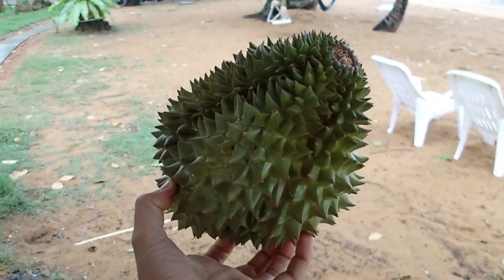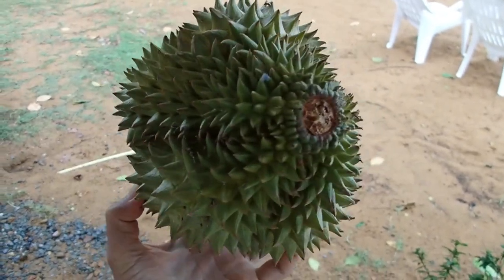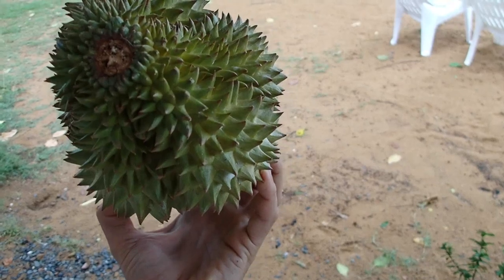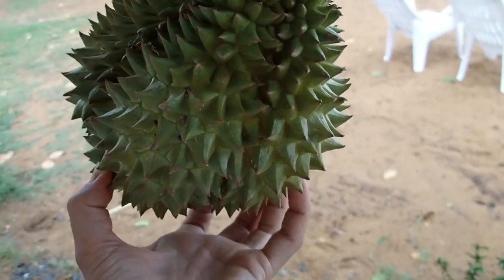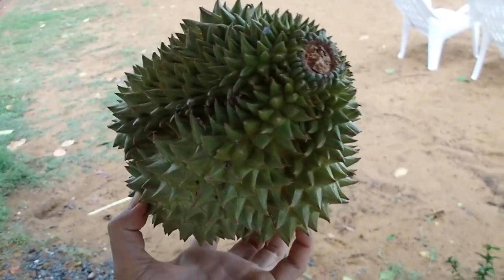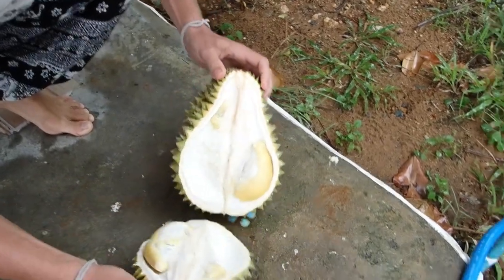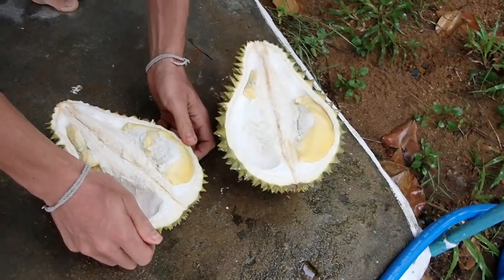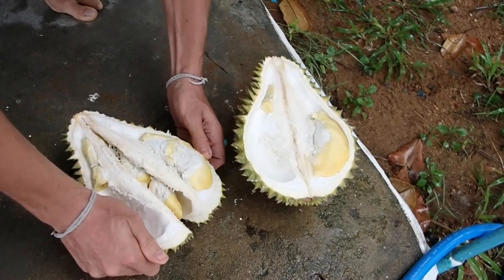Empty Beaches In Koh Chang Thailand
Short trip to Koh Chang in Thailand. Very beautiful and quiet island. It is worth visiting if you want to get away from all the tourist islands.